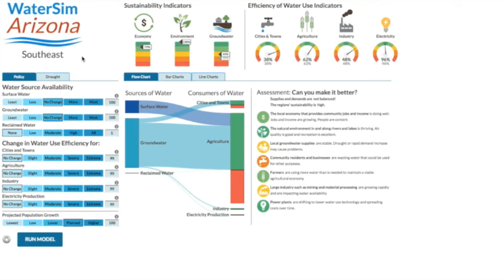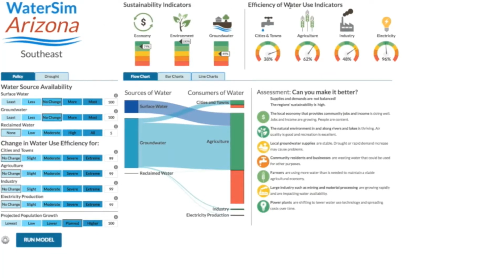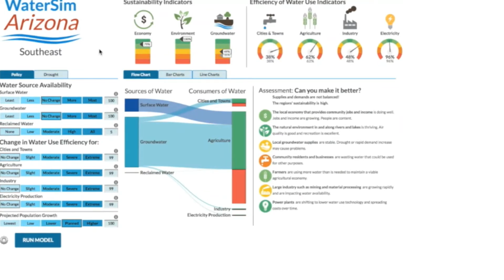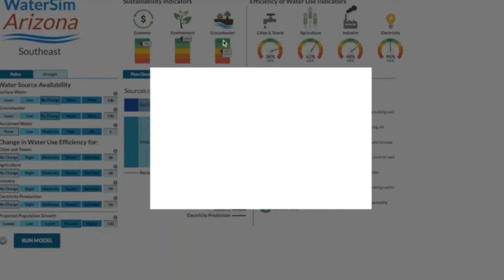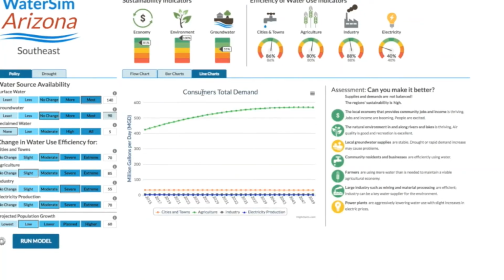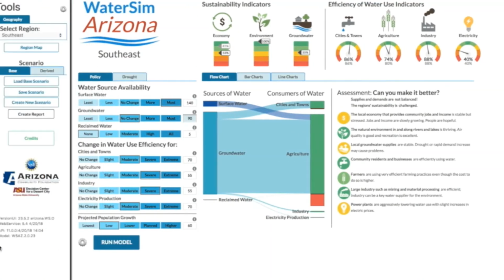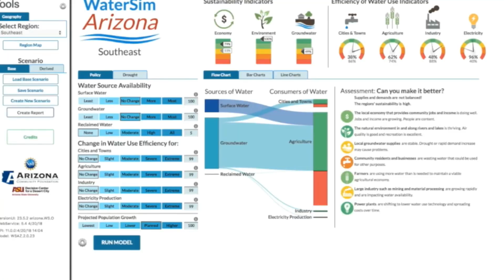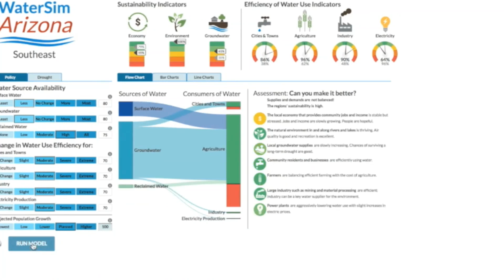WaterSim Training - WaterSim Arizona Walk Through Tutorial